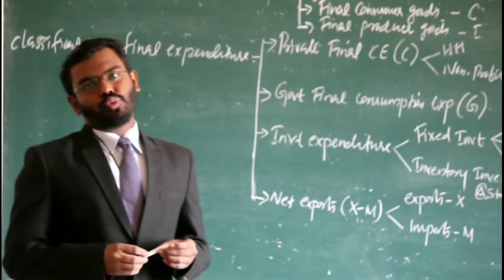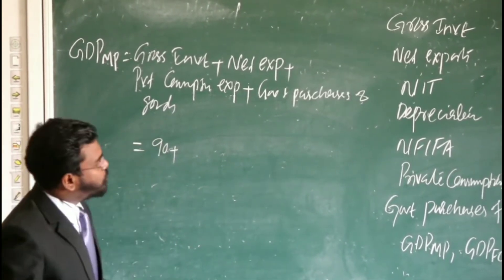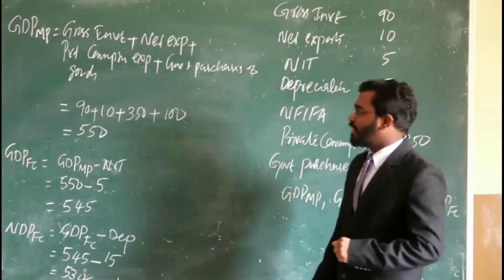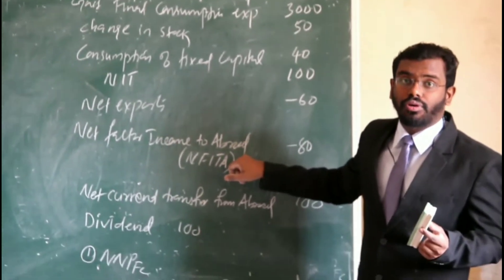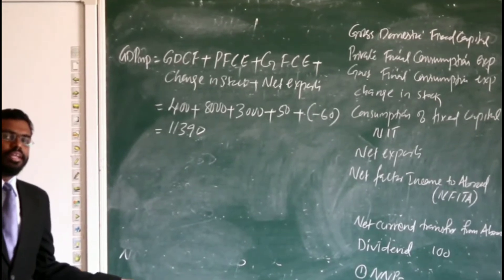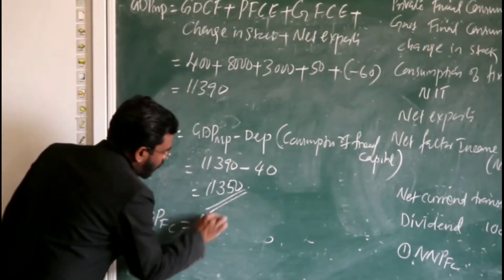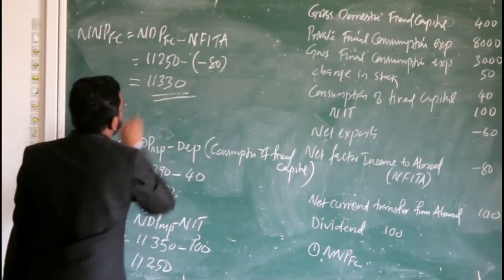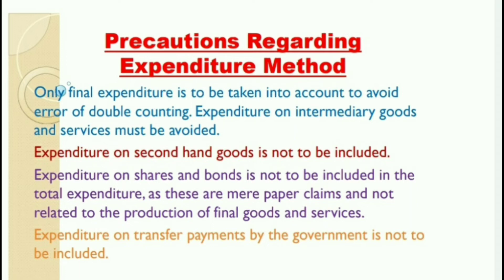Plus two#macroeconomics-part 11/expenditure method/National Income Accouting-Numrical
National Income Accouting- Expenditure method ( Numerical examples)